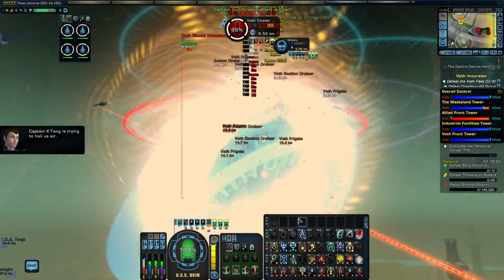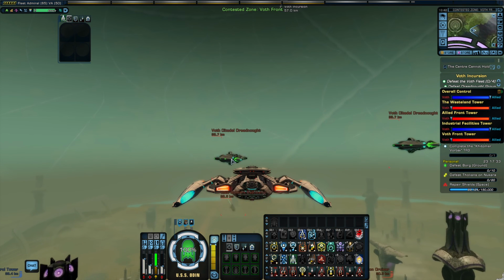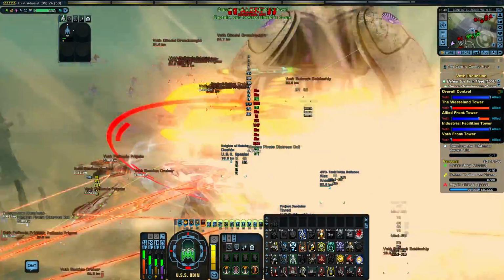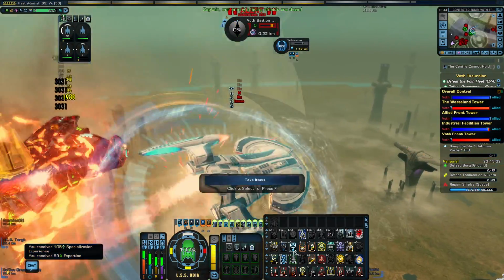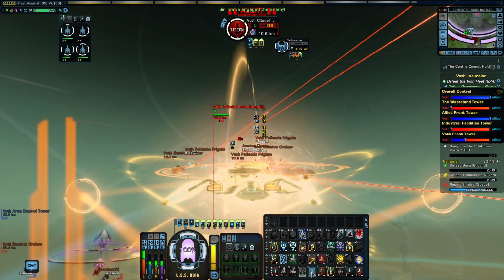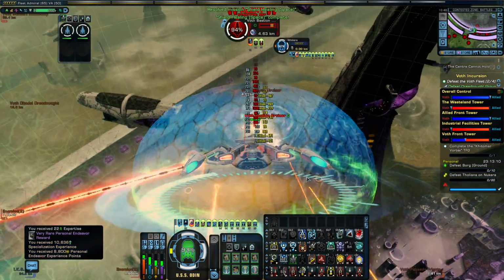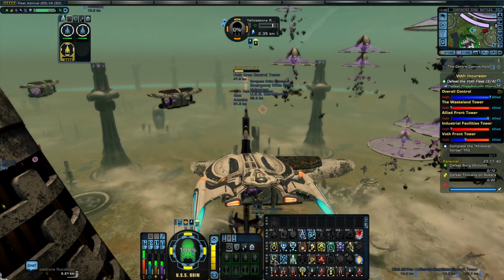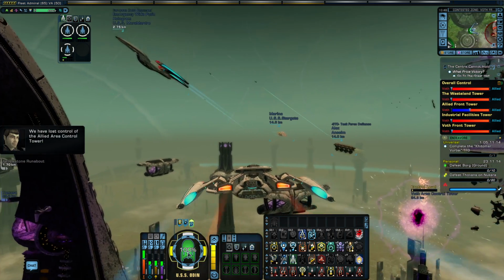Shield Healing (Space) - Personal Endeavor